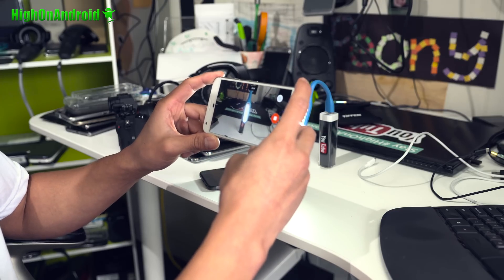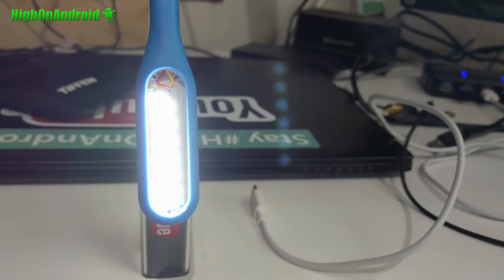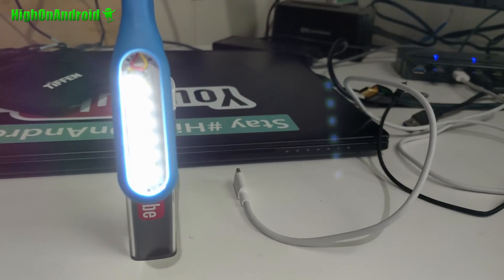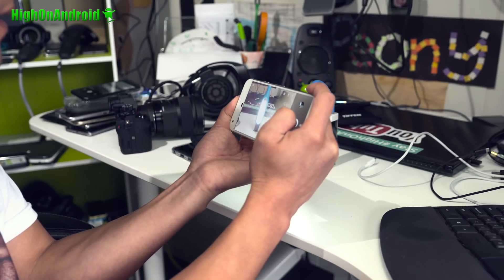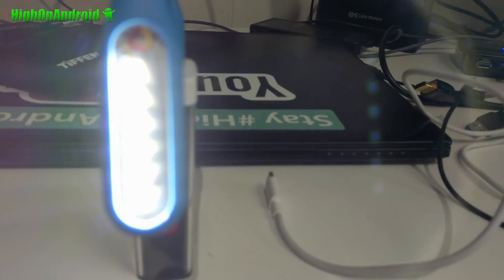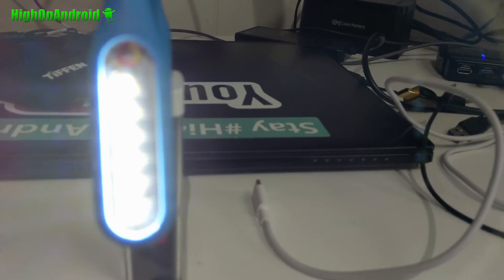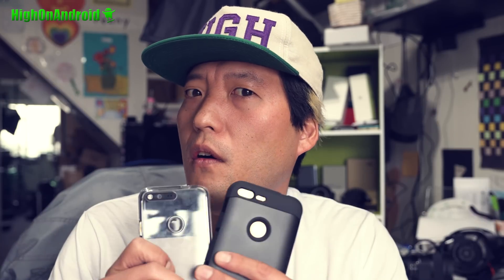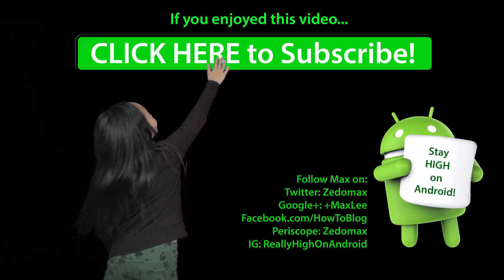The Truth About Google Pixel Camera HALO/Lens Flare Effect!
In this video, I show you the truth behind Google Pixel and Pixel's XL HALO/lens flare effect, that this is a lens optics design flaw, not something that can be fixed permanently with a software update.